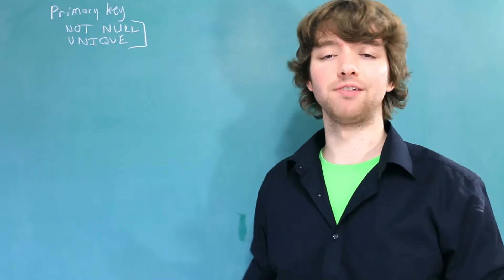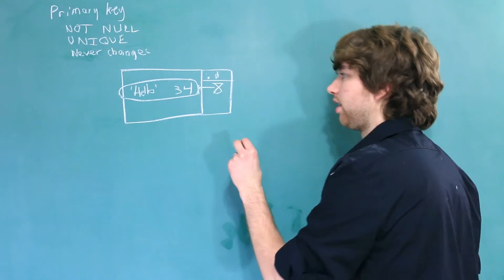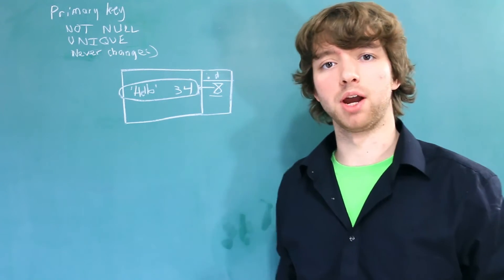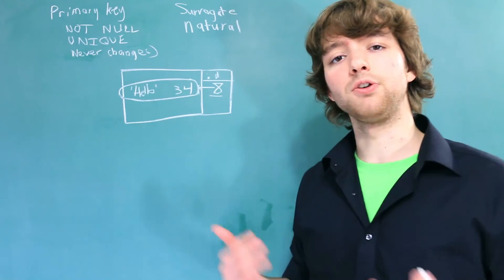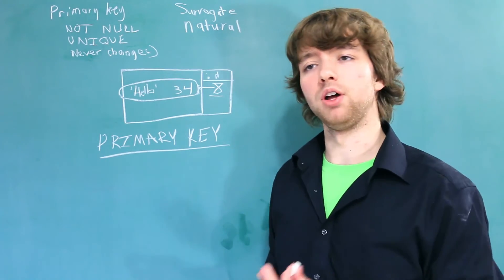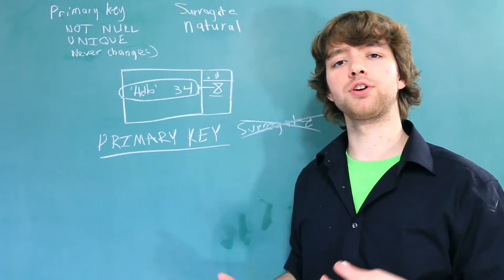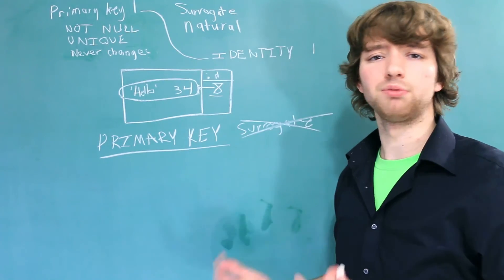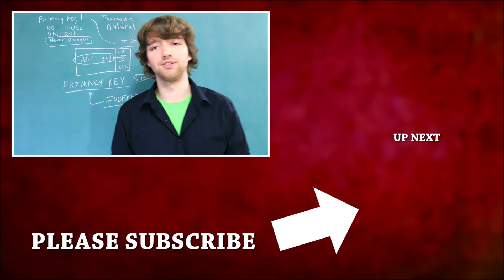SQL Server 14 - Primary Key